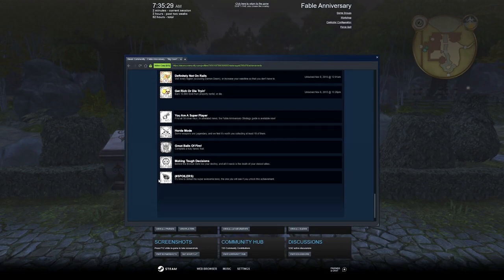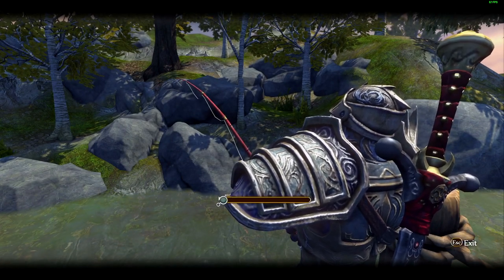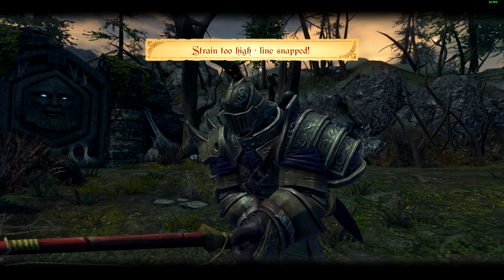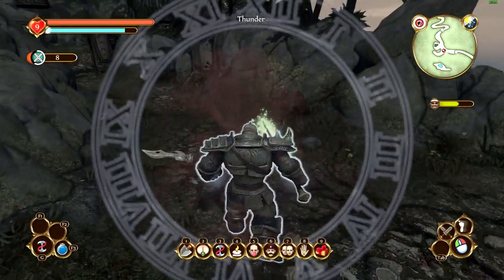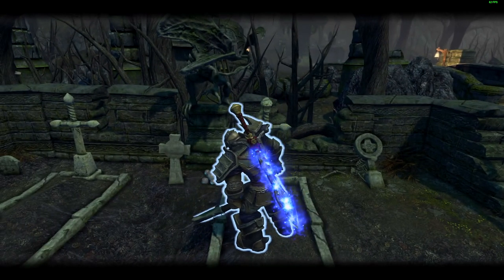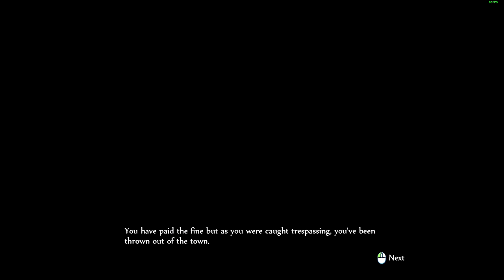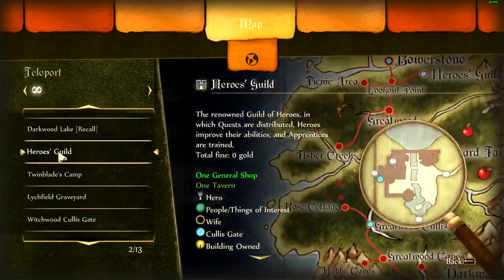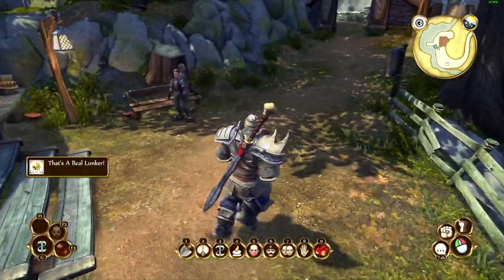You Are A Super Player! - Fable Anniversary Achievement Hunting [Pt. 19]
It's time for a brand new Fable adventure! This time we are playing the Anniversary edition of the game, in an attempt to hunt down all of the achievements in the game.

I've already gained some of the achievements previously, so I will only be focusing on ones I haven't previously unlocked yet; however these are also the more complicated, and harder to get ones, so they should be the most interesting ones that remain...
Anyways hope you enjoy the video and the new series :D

Shout-out to my Premium+ Supporters:
- Nick Carlyle
- Christian J Cower
- Christian Cower
- Rodine Labitaña
- Jado2587
- Ash. Van VLOG
- Jenus S laguda